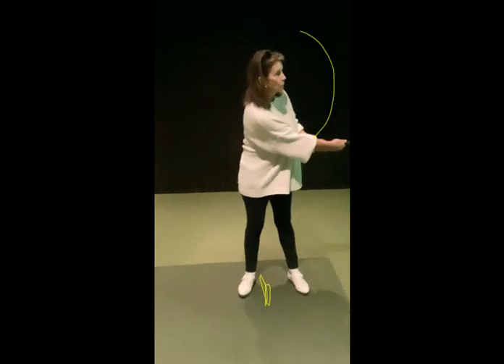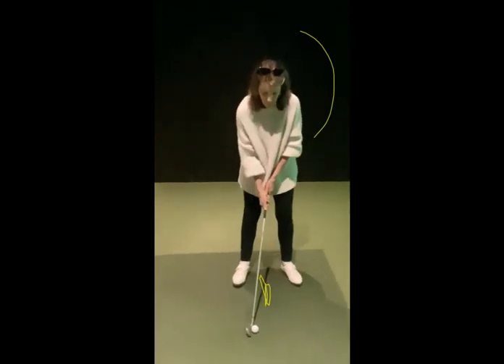Better setup to improve consistency